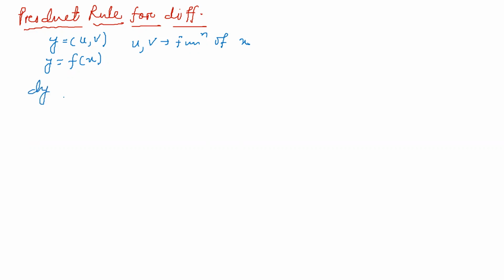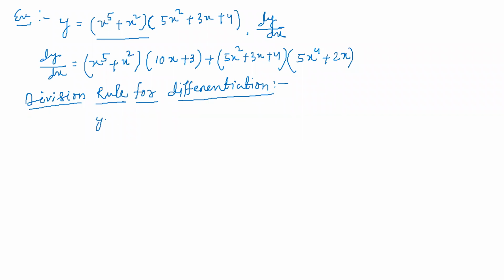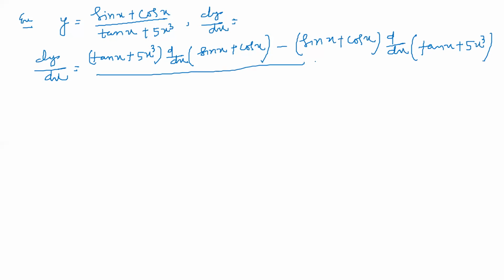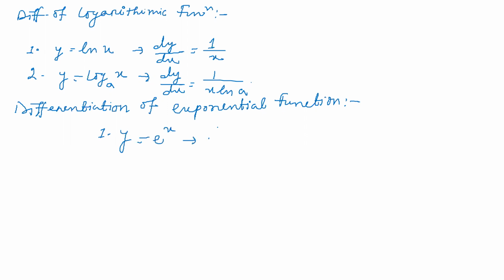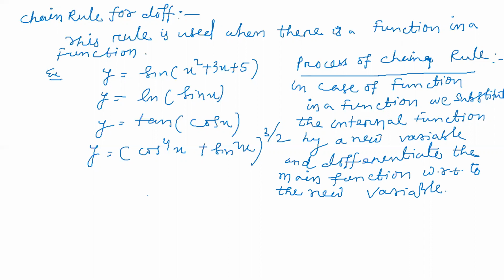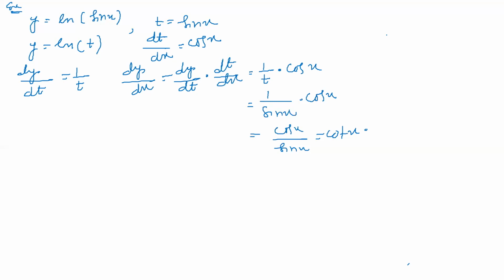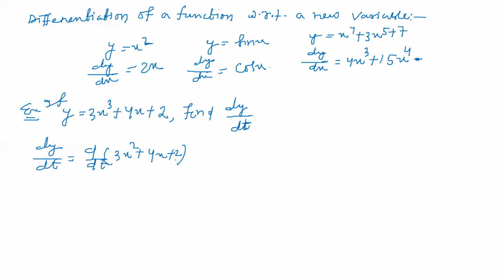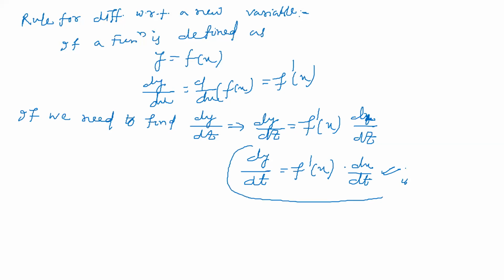Differentiation Lec_2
Product Rule_Division Rule_Chain Rule_ Diff. w.r.t. a new variable.